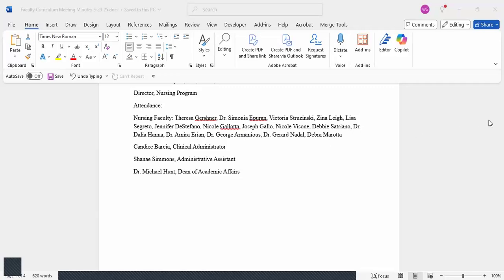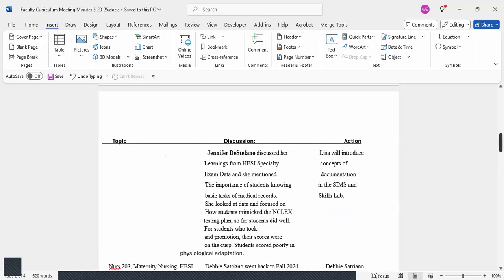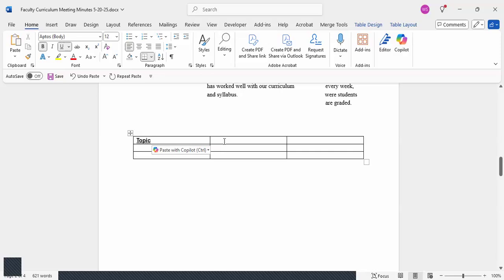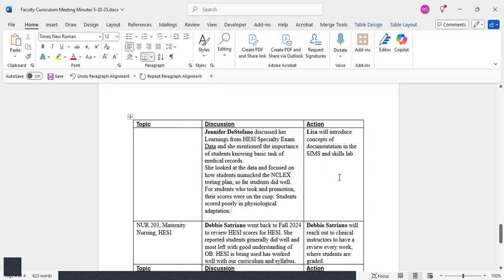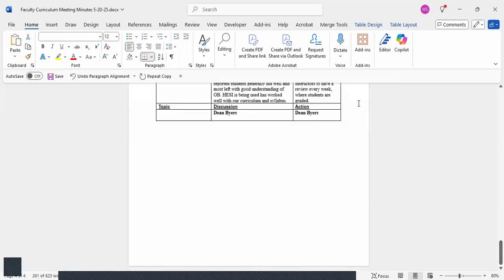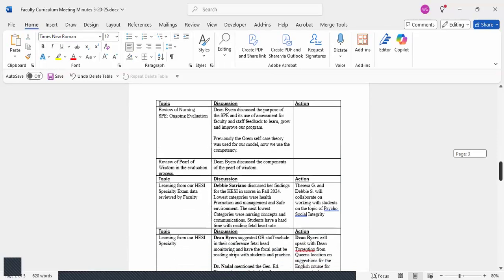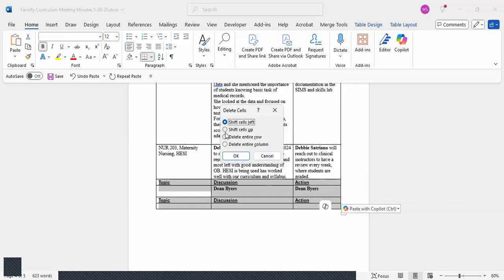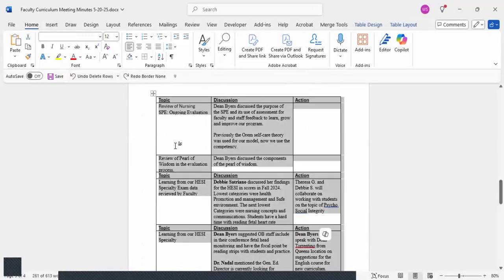MS Word Training - How to revise Minutes Template